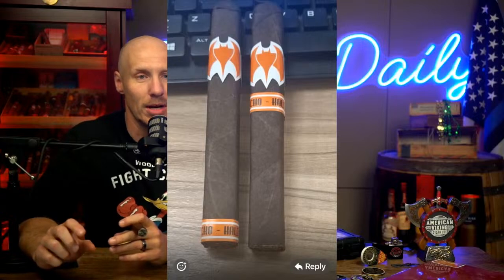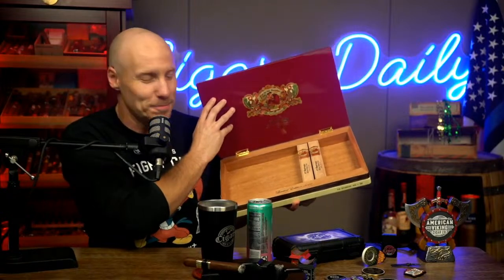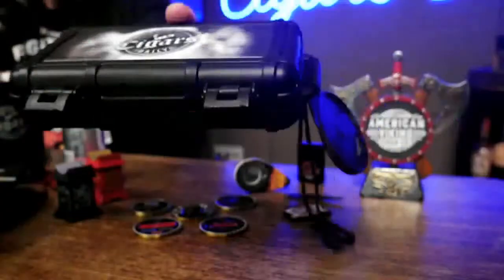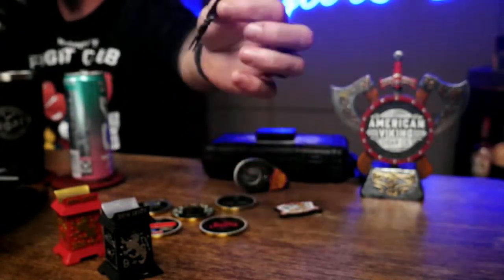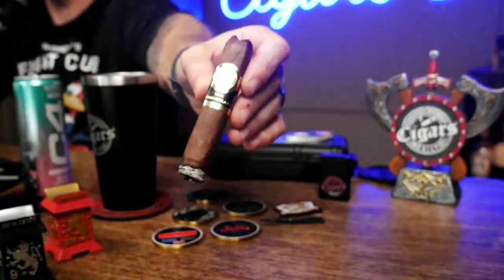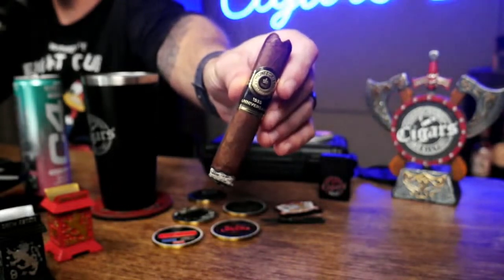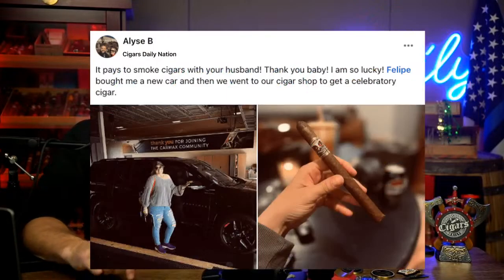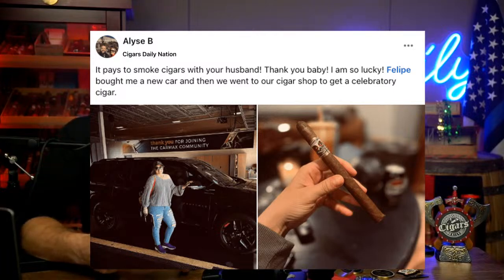Cigars Daily LIVE 367 (Exclusive Look At Our Jaw-dropping Spring Collectables)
There are few things that aficionados love more than cigars... but cool collectables are certainly one of them.
*This video educates on cigar craftsmanship and culture without promoting tobacco use or sales.*
At this moment, the cigar world is filled with some of the most epic collectable items that have ever been made. Whether it's statues, challenge coins, wall art, or any other thing that lets cigar lovers show off their pride of the leaf, there's never been a better time to deck out the man cave. During this episode, we'll take you inside what's been crafted for our collection this Spring, and get your take on what's hot and whats not!

My name is Tim, I'm the host of this show, and YOU are the co-host. Your comments and questions will drive the episode. So grab a chair and something to pair. Then drop your cigar comments and questions.